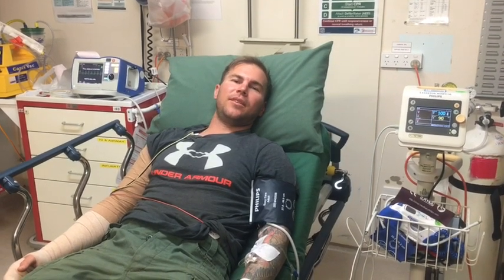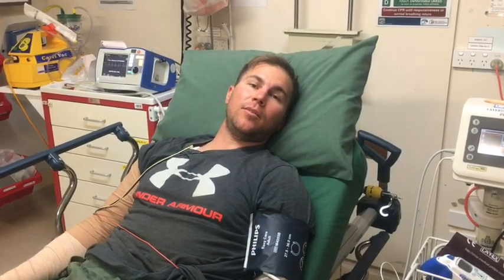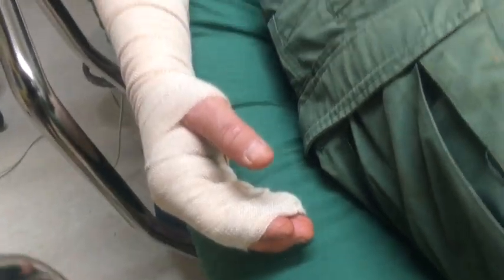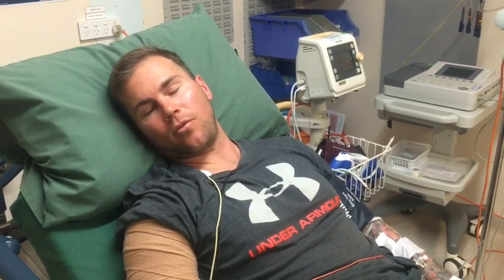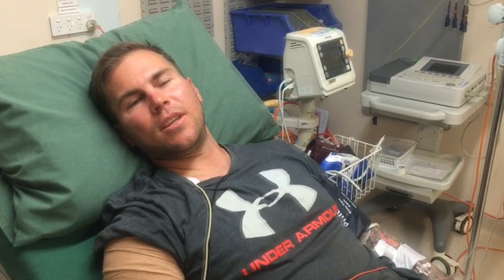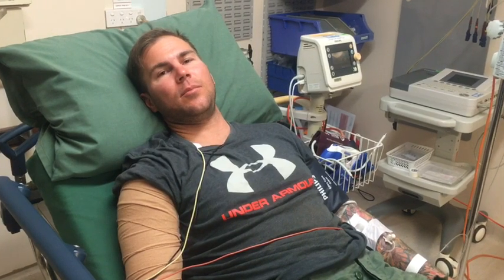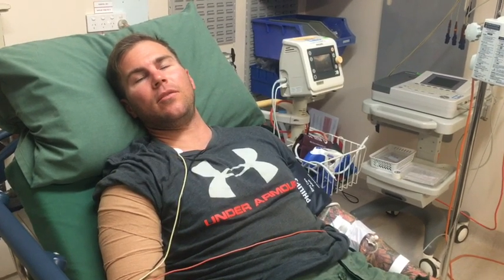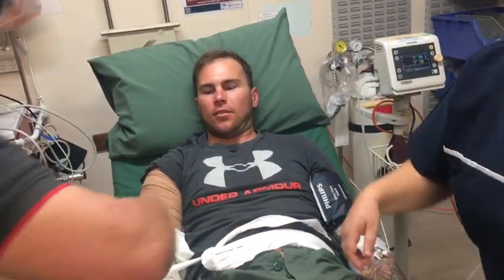𝗕𝗜𝗧𝗧𝗘𝗡 𝗕𝗬 𝗔 𝗠𝗨𝗟𝗚𝗔 𝗦𝗡𝗔𝗞𝗘: 𝗠𝗬 EXPERIENCE (2017)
As an experienced venomous snake handler and wildlife photographer specialising in reptiles, one of the most frequent questions I get asked is, How many times have you been bitten? Up until November 2017, I've always been able to answer with, "I've been bitten by more reptiles than I can remember, but never by anything dangerously venomous".

I had been lucky considering my line of work, but disaster struck in on returning from an expedition into the Great Victoria Desert, WA, in 2017 to find and photograph the Western Desert Taipan. My friend Tim and I succeeded and safely photographed our Taipan. On the way home, we stopped for a night of photography near Laverton, WA (1000km inland of Perth).

As a lover of wildlife and someone who comes across way too much road kill, I'm constantly removing reptiles I find basking on warm roads. At around 6:30 pm on a hot evening, I attempted to move a juvenile Mulga snake, aka King Brown, off the road. It was a task I'd completed countless times without incident, but due to a combination of a short snake (30cm long), a hot night and less than my best catch, I was bitten on the pinky finger of my right hand.

Mulga snakes possess venom that is medically significant to humans, and a severe bite can be fatal if left untreated. When I saw blood coming from a single puncture wound on my finger and increasing pain at the bite site, I applied snakebite first aid and sought immediate medical assistance.

After applying bandages to my arm, my next action was to refrain from moving as much as possible to slow the spread of venom through my system. I the. laid back in the passenger seat of my car and began to relax and slow my breathing down to slow my heart rate.

We were only 15min from Laverton medical centre, so we decided it was quicker for Tim to drive me rather than commit the only ambulance in town to us. If we were further from town, the best practice would be to call 000 and possibly meet the ambulance along the way or remain immobilised and let them come to us.

We phoned ahead to Laverton Hospital to forewarn the medical team. In a remote town, this provided Hospital staff additional notice to re-call off-duty staff and offered more time for the medical staff to prepare for my treatment.

I was admitted to Laverton Hospital around 6:50 pm with low-moderate pain in my bitten finger and hand. Shortly after, I was informed that they did not hold stock of the appropriate antivenom, nor did the nearest towns - Leonora and Kalgoorlie. Subsequently, the Royal Flying Doctors Service (RFDS) was called to handle my transport to Perth via their aircraft.

After three hours in Laverton Hospital, the RFDS jet arrived, and I was prepared for transport. At this stage, the only symptom I was experiencing was local pain, and I was surprised at how well the bandage kept the venom localised to my arm.

During my flight, I had plenty of time to reflect on the ordeal and my biggest takeaway from it was how lucky we are in Australia to have an organisation that will dedicate an entire jet, a highly trained doctor and two pilots to ensure we have access to life-saving medical treatment in Australia. At this point, I vowed to support the RFDS in any way I could, following their assistance.

At around midnight, I reached Perth Royal Hospital, and to my surprise, I was still only showing local symptoms, although the pain in my finger had spread up to my upper arm and was at its worst (about 7/10). After blood tests and a further hour's wait, I showed no traces of venom in my blood. The doctors removed the bandage to see if my symptoms worsened enough to require antivenom.

It was a strange feeling watching the doctor take off the bandage, knowing I was potentially about to feel the full effects of the venom. I remember thinking, "Here we go!". To my surprise, another hour passed, and I was not experiencing any of the expected nausea, vomiting, stomach pain, bleeding from the gums, etc., you could expect from a snakebite, and it appeared that I might come away from this experience with a minor envenoming.

Five hours later, I was officially 'in the clear' and discharged from the hospital at 9:30 am with little more than a sore finger and some exhaustion.

While I rested, Tim drove my car the 1000km back to Perth. By the time he arrived that evening, I had recovered enough from the ordeal, so we headed to my local pub to enjoy a meal and a celebratory not-dying beer.

I’ve shared this experience is to promote awareness about snakebites in Australia. I also feel fortunate to have such amazing services like the RFDS, and I now fundraise for the RFDS through an annual fundraising calendar (link below) with 25% of the proceeds going to the RFDS and Global Snakebite Initiative.

Thanks for reading/ watching. Please get behind the cause and grab a few for your loved ones this year.